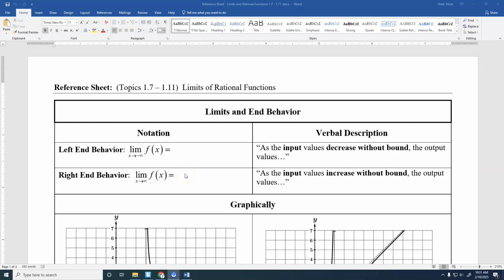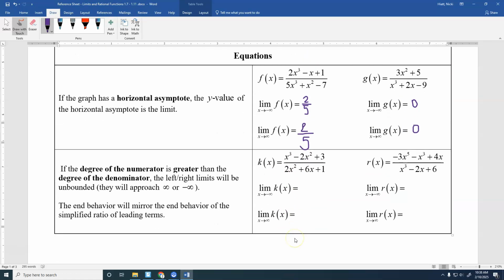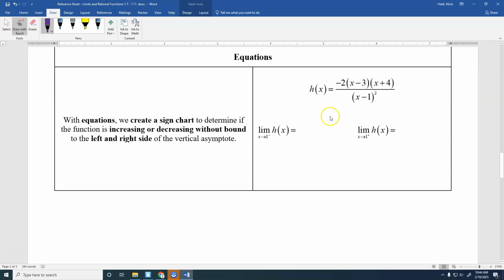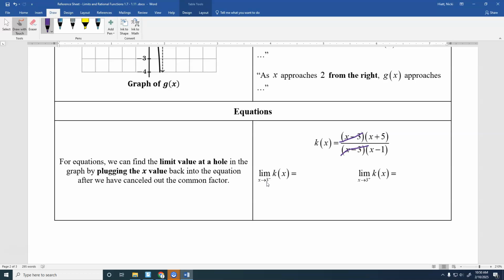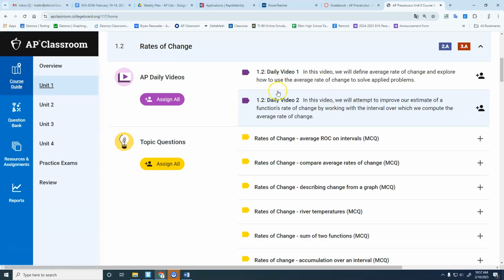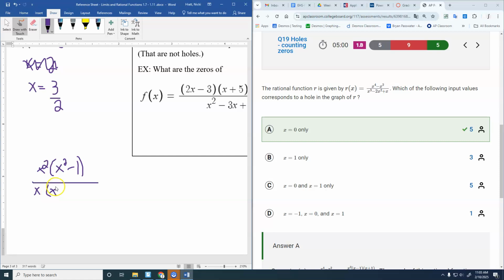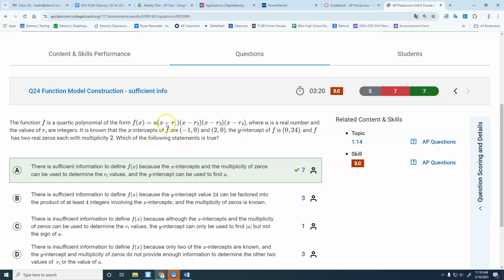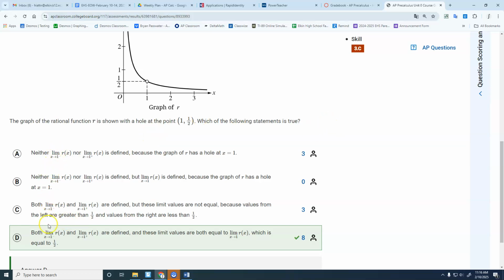AP PreCal: Notes